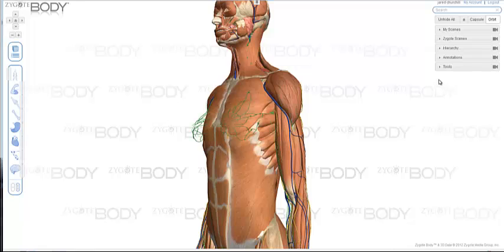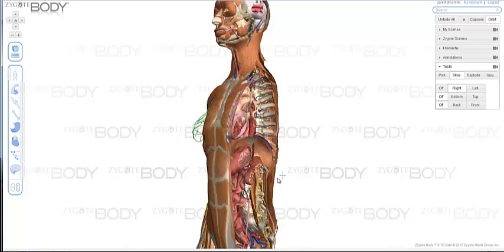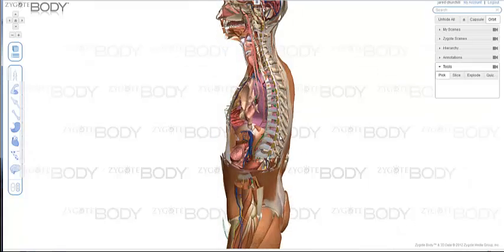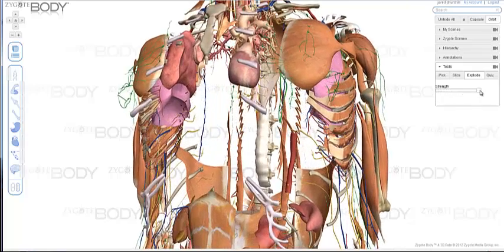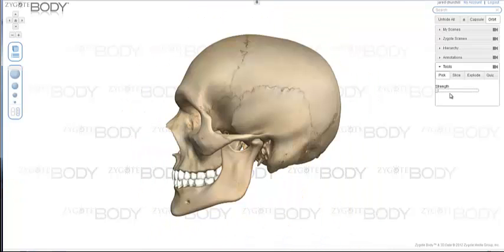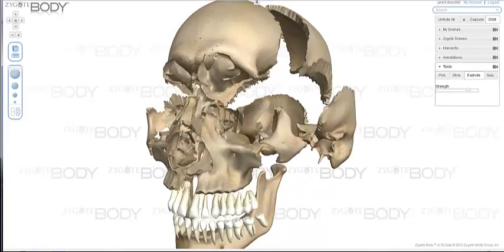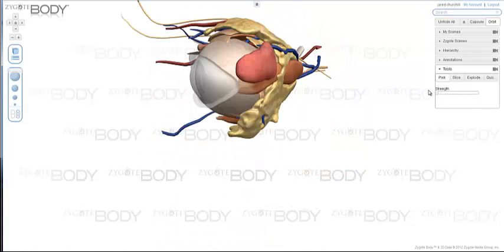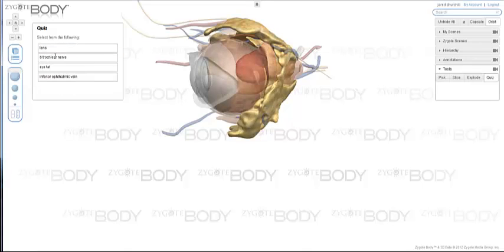Zygote Body2 Tools Tutorial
Demo of the tools in Zygote Body 2.0